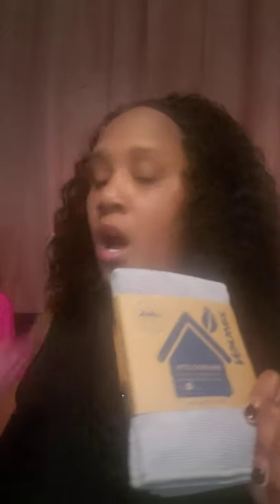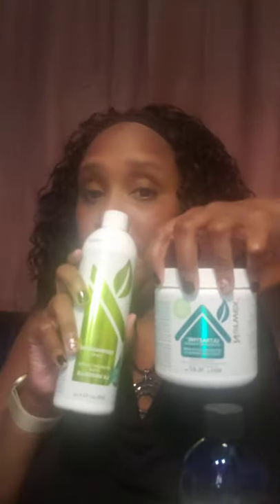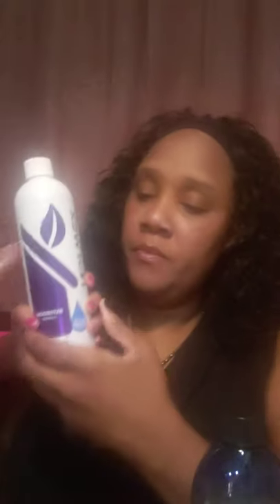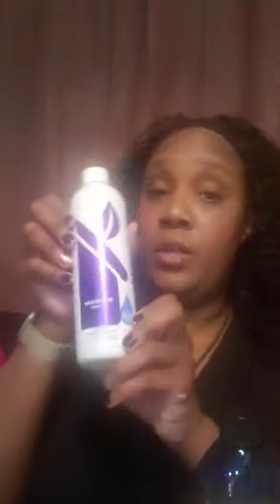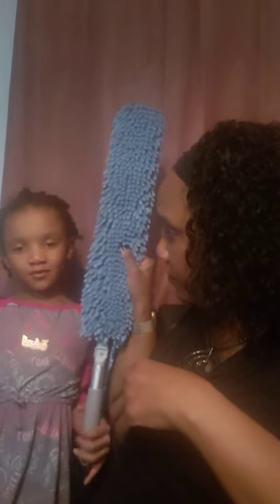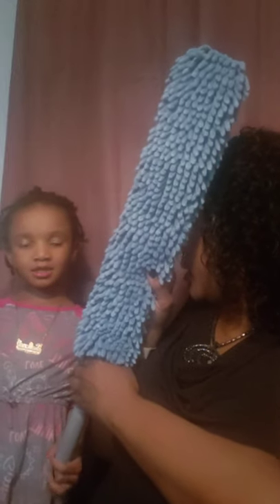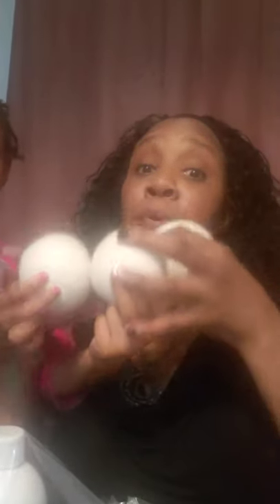UnboxingNorwex.21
received my new starter kit and gold package unpacked to to share all the free free stuff..